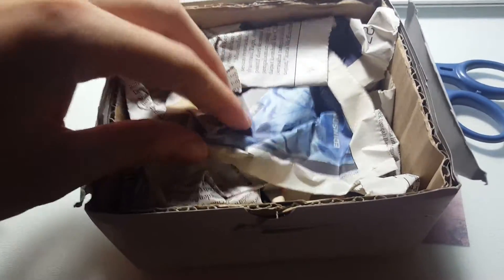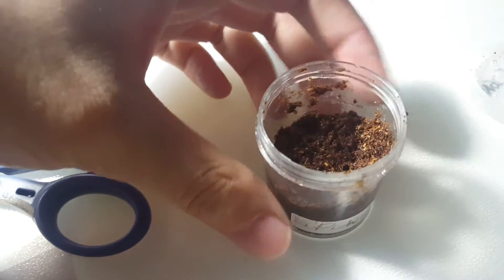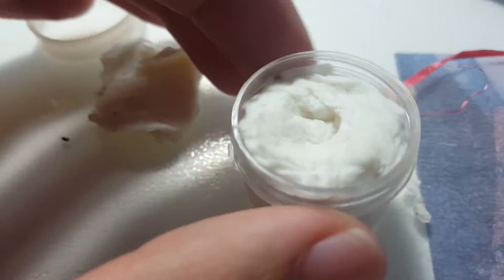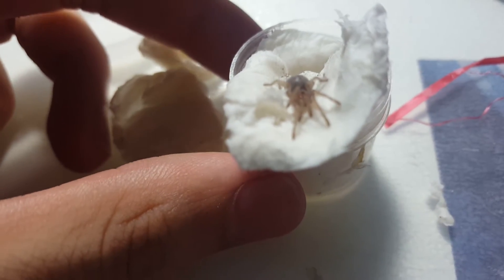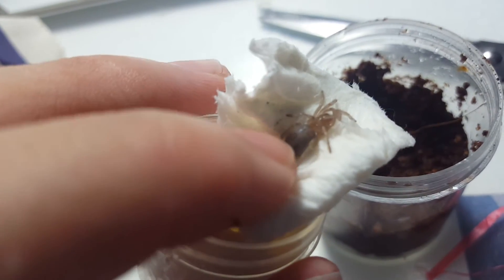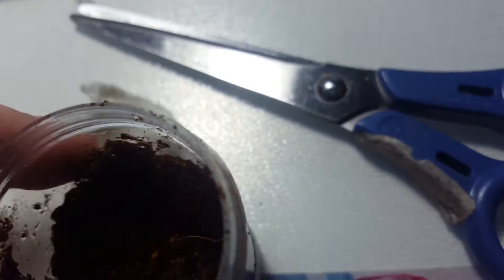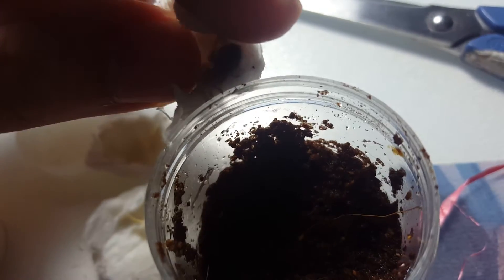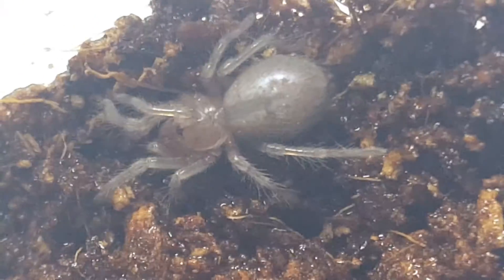Unpacking Brachypelma Annitha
Today i got another mail, this time a Brachypelma Annitha. Got a inch sling and looking forward for it to grow :D